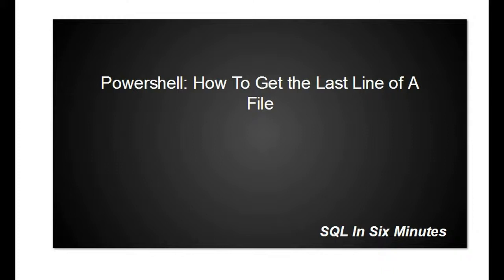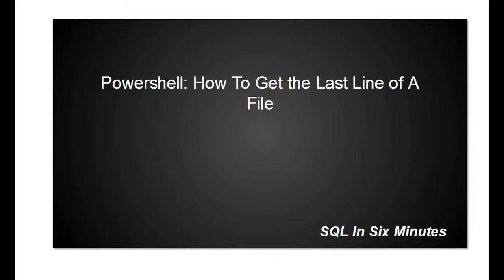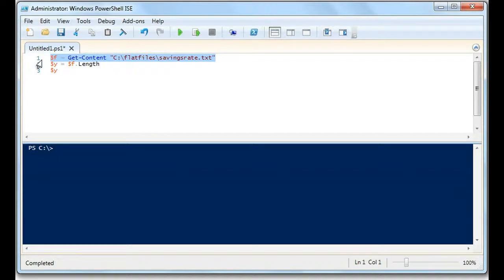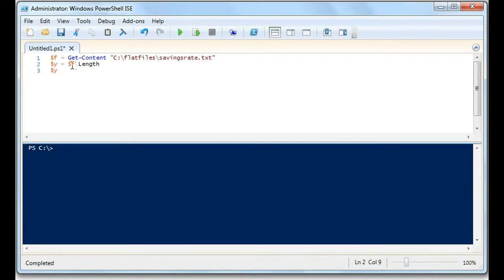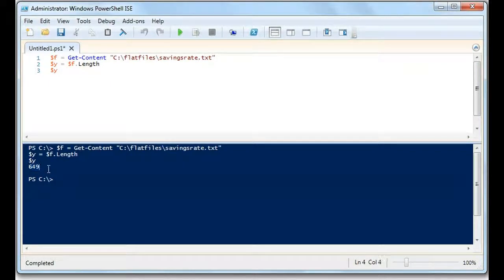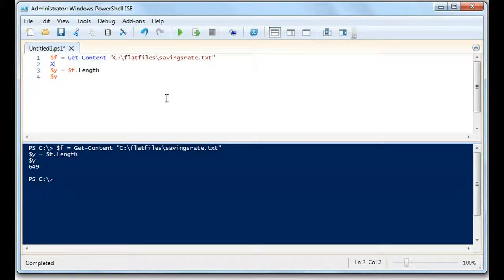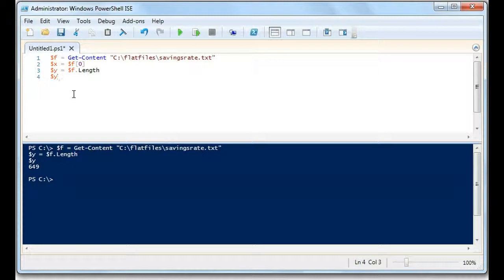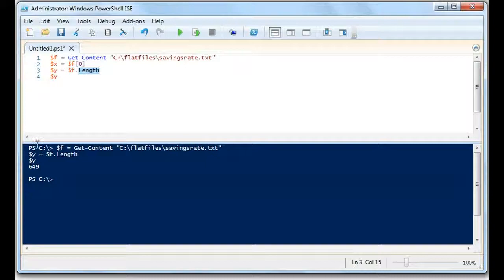Powershell: How To Get the Last Line Number of A File